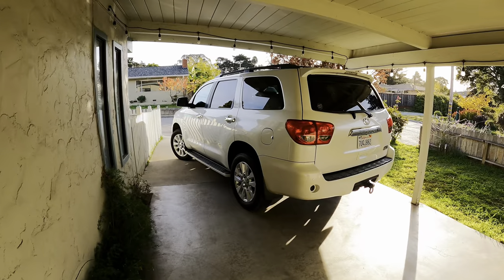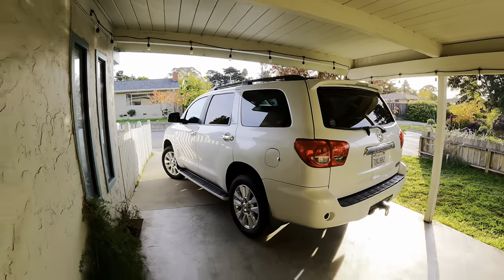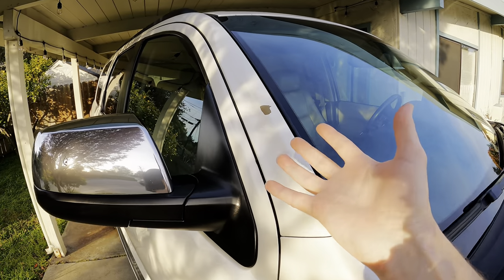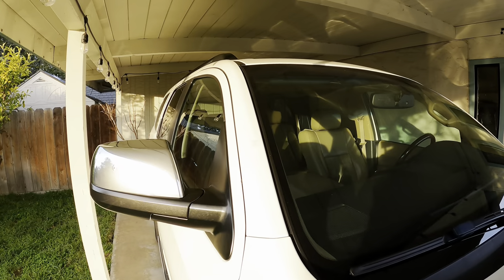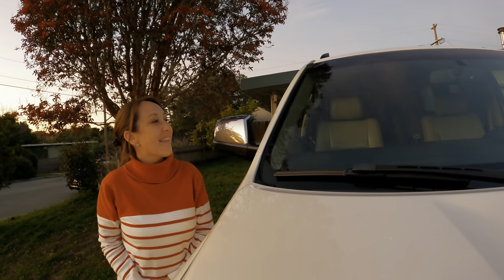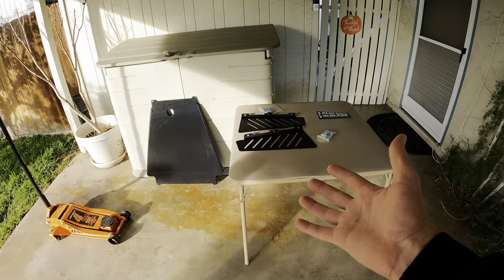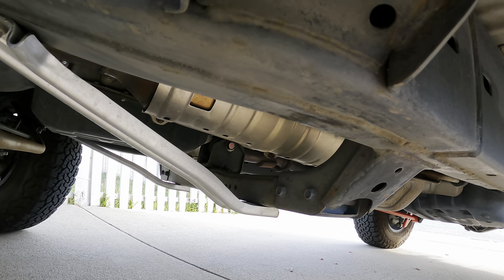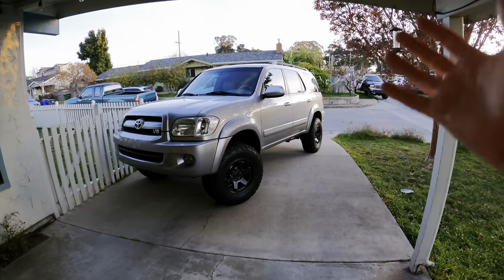Mrs. FANATICS Platinum Sequoia Has a HUGE PROBLEM! Paint Falling off!!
We've heard the Horror stories about peoples Blizzard Pearl Paint falling off their Toyota Sequoia, 4runner, Camry,  Avalon and Lexus GX vehicles.. And it finally happened to us. Mrs Fanatics Toyota Sequoia Platinum has began to lose paint. Can we stop it from getting worse, well find out! Also, we install the Transmission armor/skidplate and catalytic converter theft guards on our 2007 Toyota Sequoia That we got from Skid Row Offroad.